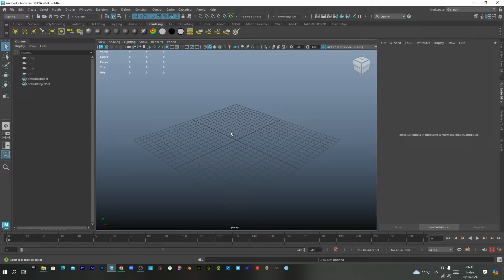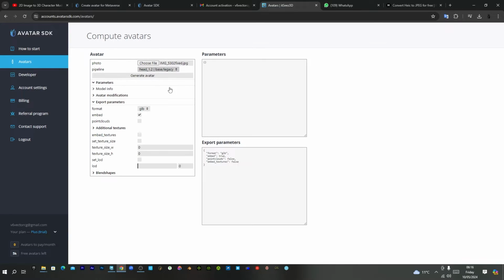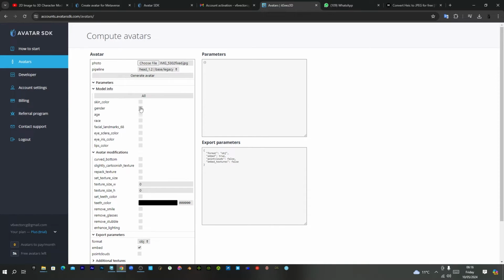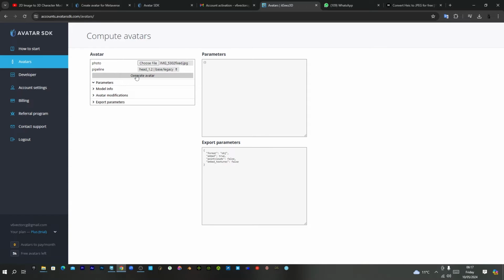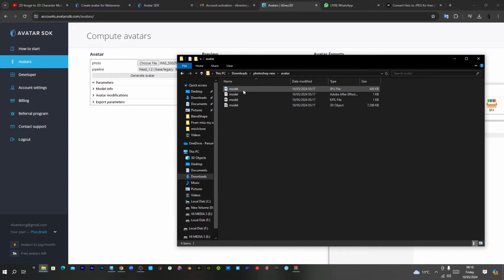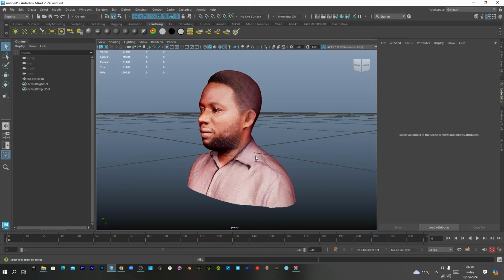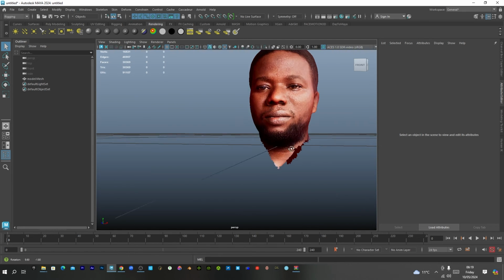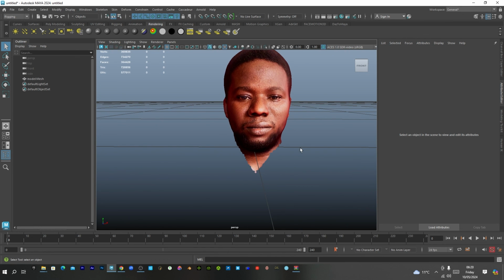Autodesk Maya tutorial | How to generate 3D character from 2D image